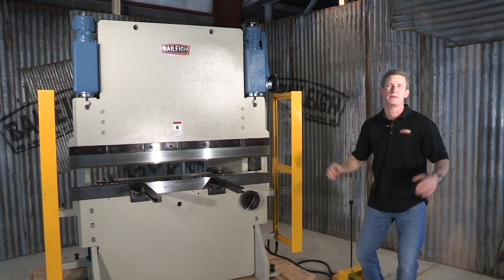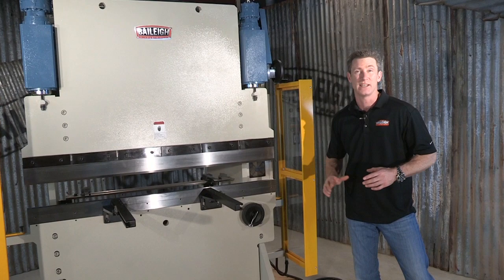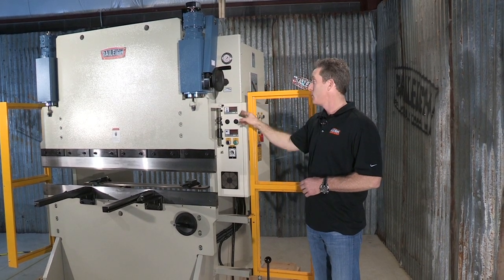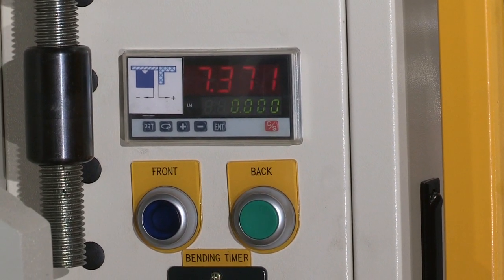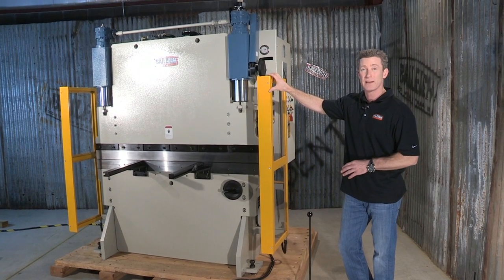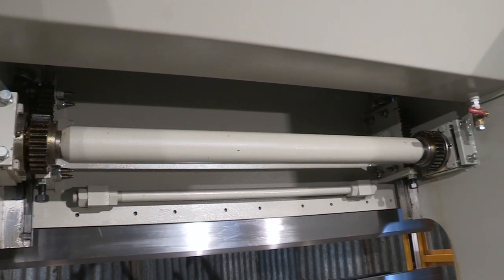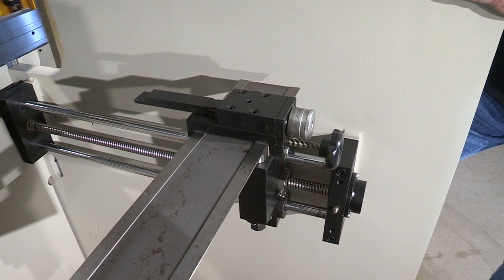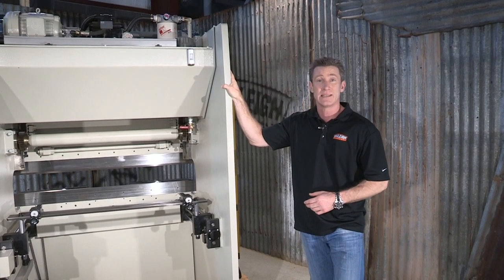Baileigh Industrial 50-Ton Hydraulic Sheet Metal Press Brake (BP-5060NC)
With its 6,000-pound steel frame, this hydraulic press brake makes crisp bends across its full 61" width. The stroke and back gauge are tied to encoders with DROs for precision.